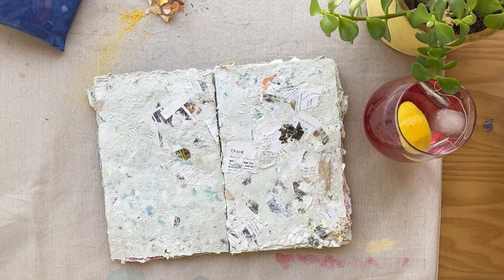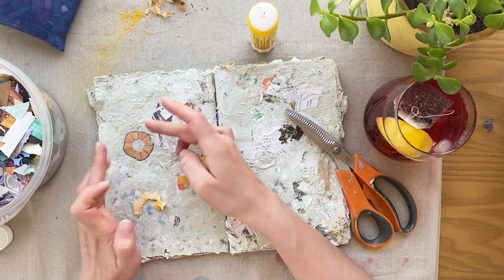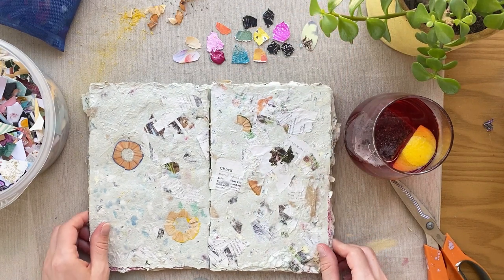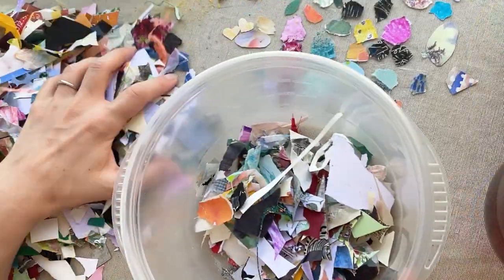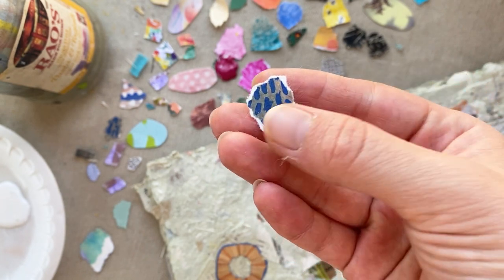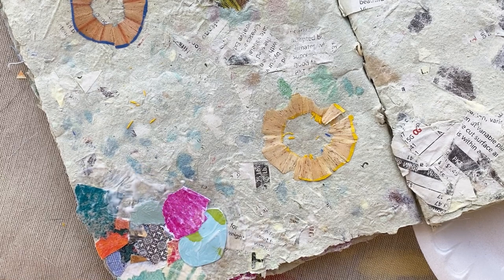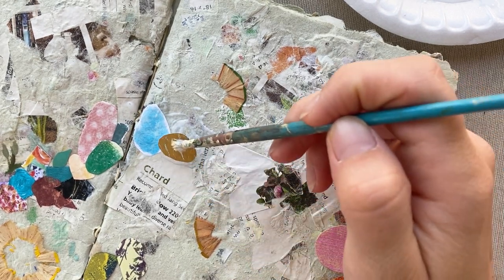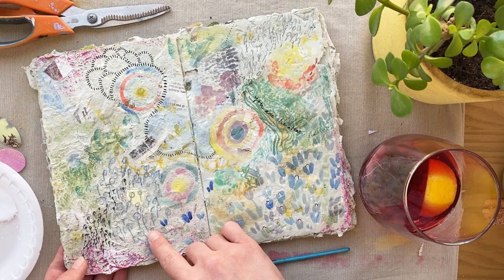Accumulation Tells a Story - Gathering Life Experiences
Welcome to my table. Join me in this calm, soothing, art demonstration where I collage in my handmade journal made with handmade paper. Today, I'm thinking about "accumulation" - what it means to me in my creative practice as well as my life in general. I believe that accumulations tell a story. This, of course, causes me to ponder how my life experiences accumulate to tell my story.

Cozy up, relax, and enjoy the process.

At the end of the video, I share the other pages I've worked on in this journal. Here are the quotes on those pages:

"A great silent space holds all of nature in its embrace. It also holds you." - Stillness Speaks by Eckhart Tolle

"We are small between the sun and sand, moving at the speed of light." - Never Come Down by La Poré (the intro and outro song to this video!)

"You are the altar." - Light Watkins, a meditation and spiritual teacher, in conversation with Adriene Mishler during their Instagram Live conversation on July 10th, 2023. I was listening to this conversation while working on this page, and as soon as I heard Light Watkins say these words, I instantly wrote them down.

Tools list:
❀  scissors
❀  liquid glue
❀  foam plate
❀  jar of water
❀  small paintbrush

Calico Flower Studio is a space for reflecting on art + life through the lens of mixed media. I'm Dani Michaux Samson - your humble artist and host. I create abstract, analog mixed media collages with an array of materials that I have collected over the years.

On this channel, you will find that my process is laid back and light on the tutorial front. I'm more of a "think-out-loud" kinda gal. You might hear some tips on technique, but my ultimate goal is to bring you into the mind of an artist and provide a peaceful and thought-provoking experience. Sort of like an art vlog. No expertise necessary.

PS - All completed artworks are approved by my feline studio assistants, Dahlia and Clover. They will often stop by to check on me while I’m filming, so look out!